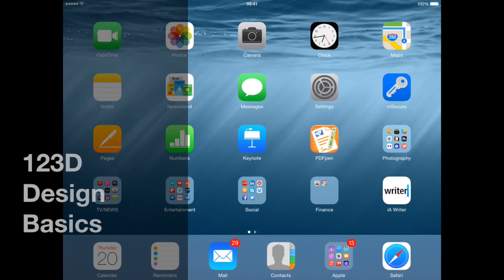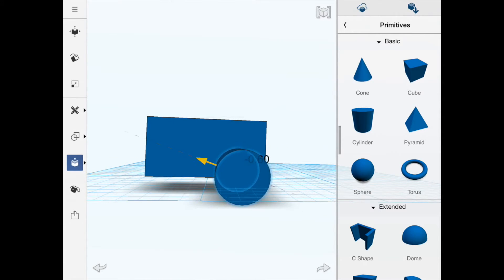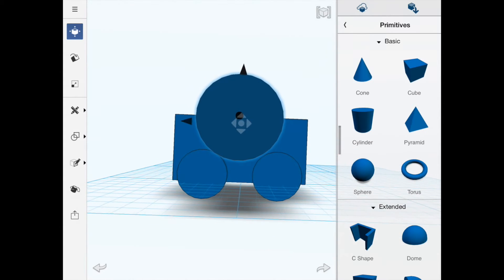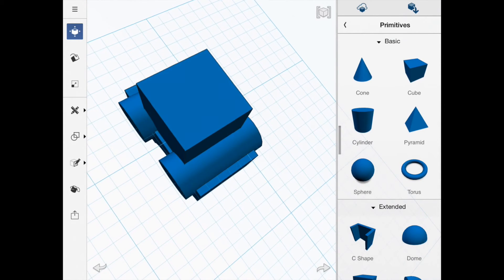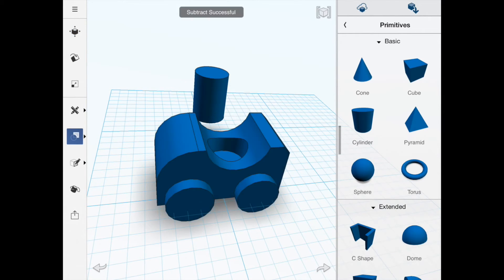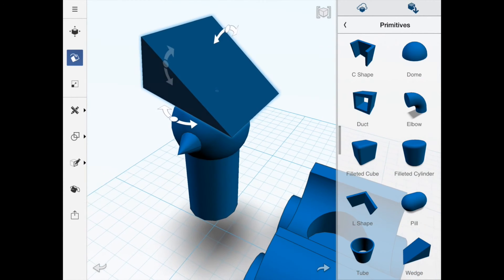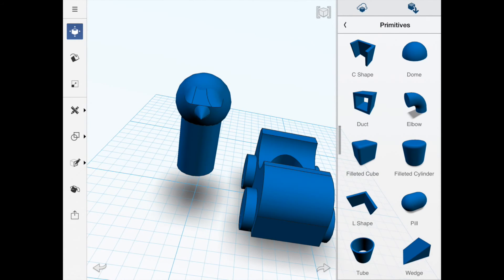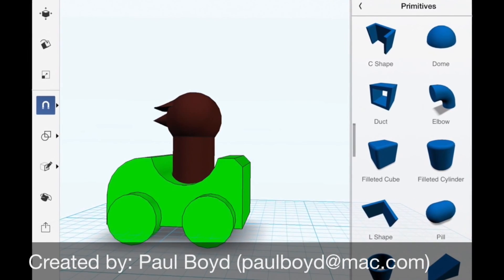iPad Pro 2020 with Track pad Autodesk 123d design with ipad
Pad 3,
iPad 4,
iPad,
iPad Pro,Adobe Photoshop Design
This is the tutorial of how to create 3d shapes in apple ipad mini, ipad air2, ipad pro 9.7 and ipad pro12.5in with Autodesk 123d design app.

I created this video with the YouTube Video Editor sakthivelavan networks